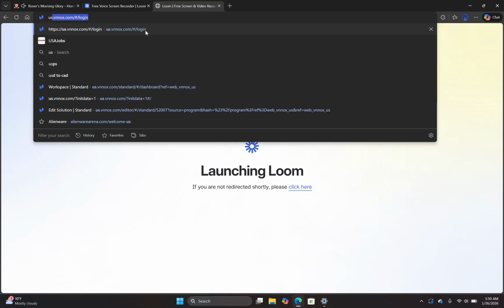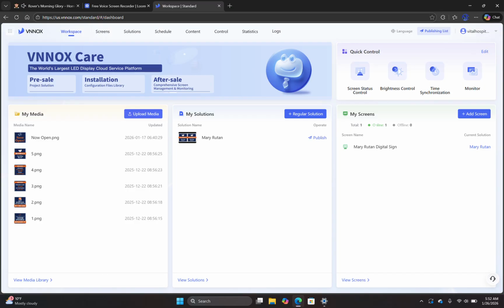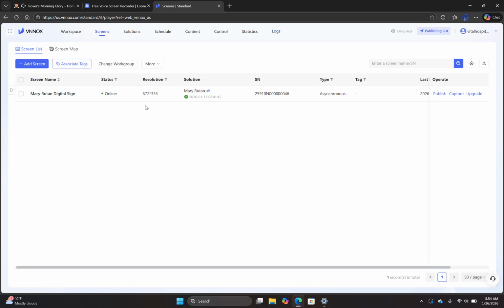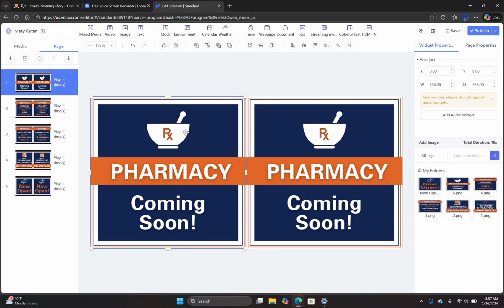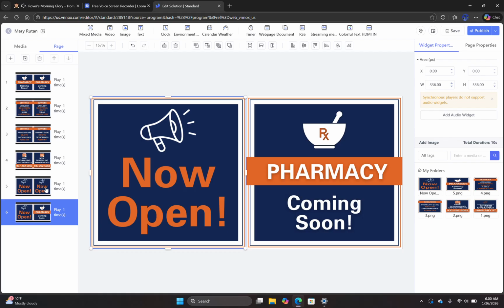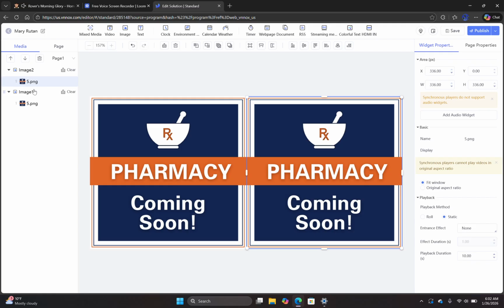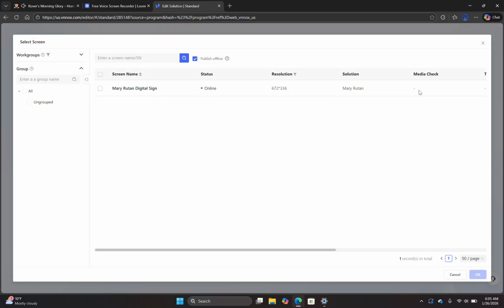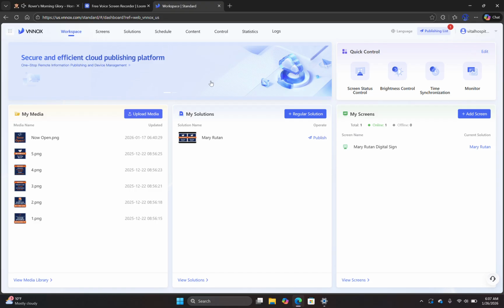Introduction to VNNOX Cloud Software for Cooper Digital Led Screens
In this video we will cover the basics of using the VNNOX cloud software, including content upload, creating a solution (playlist) and publishing!